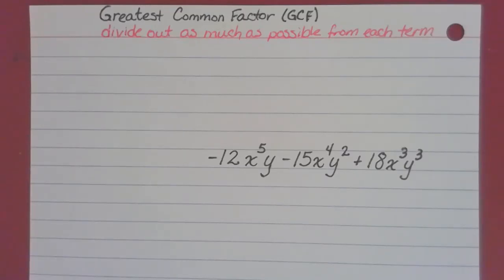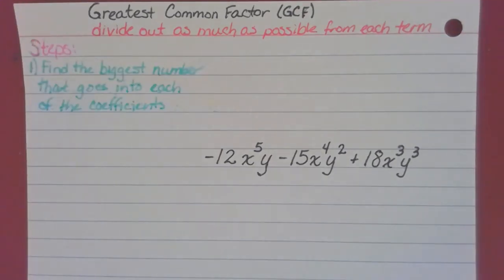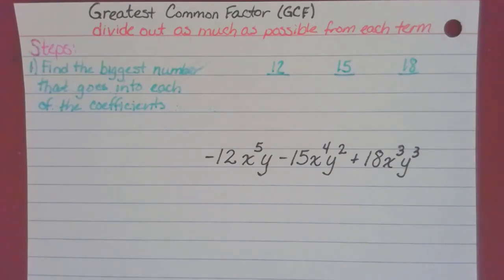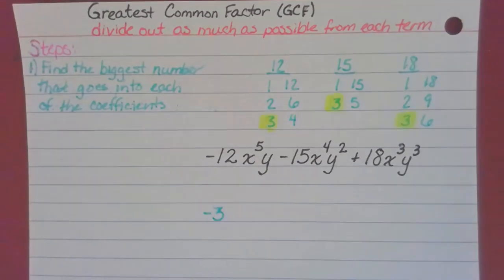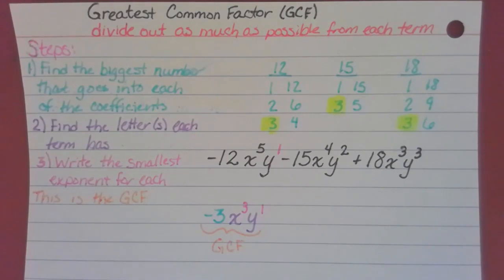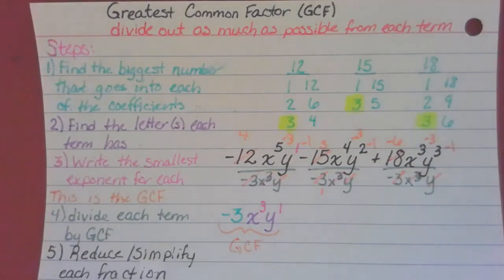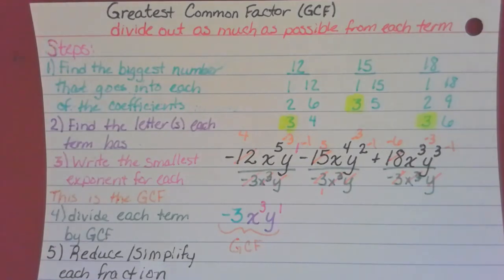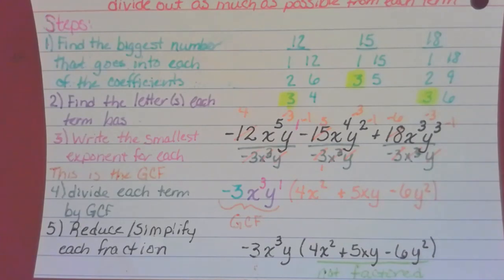Card #2 GCF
Card 2 of 8